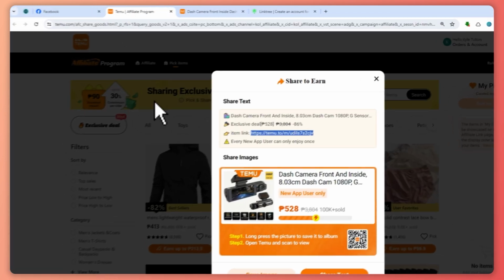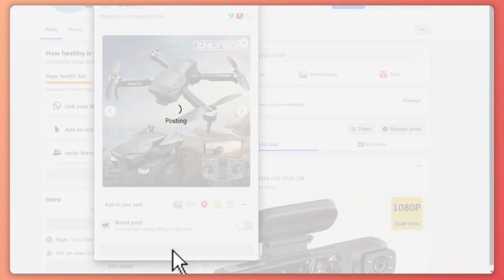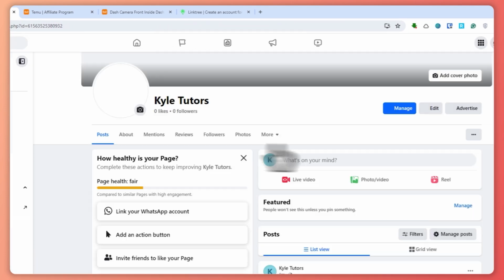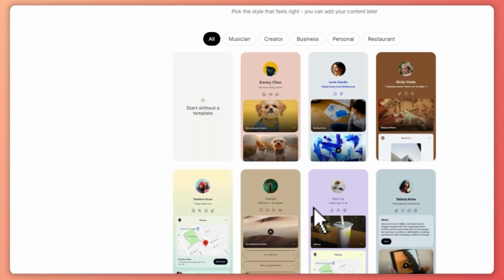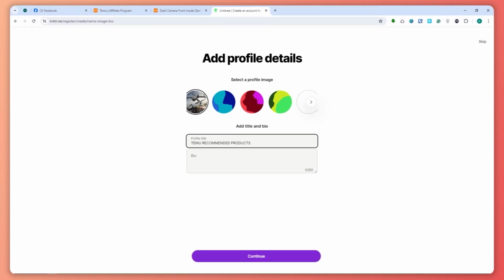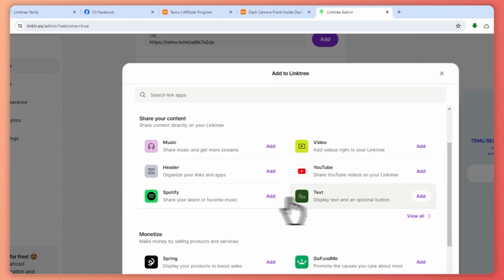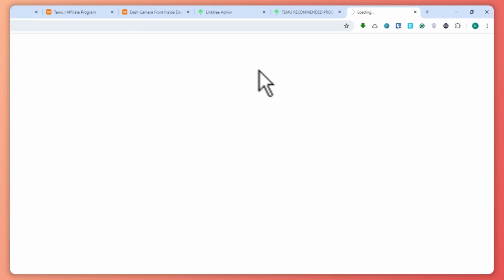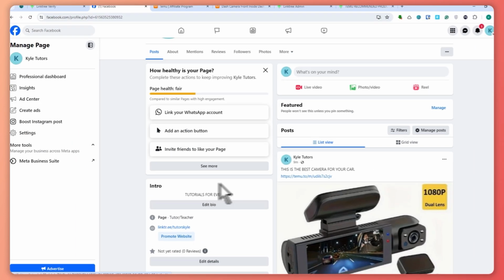How To Promote Affiliate Links On Facebook Page | Facebook Affiliate Marketing Tutorial 2026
Learn how to promote affiliate links on your Facebook page with our 2026 tutorial. Follow our step-by-step guide to effectively leverage Facebook for affiliate marketing and boost your earnings.